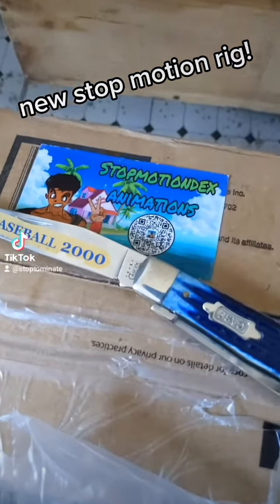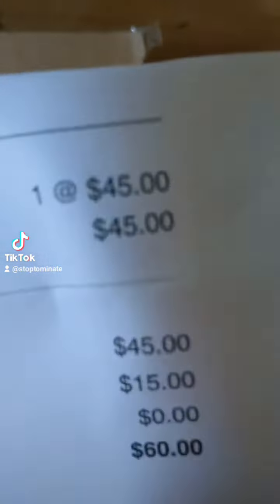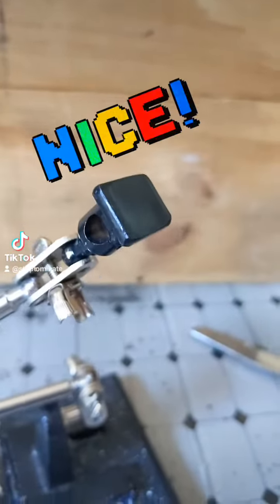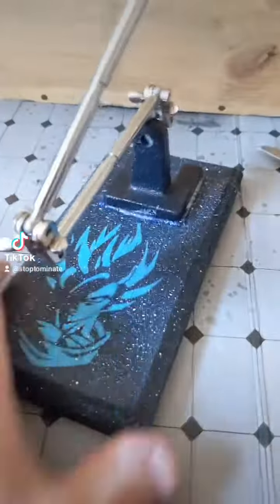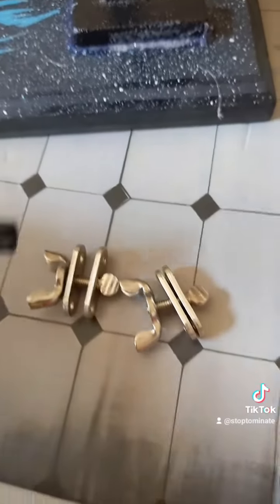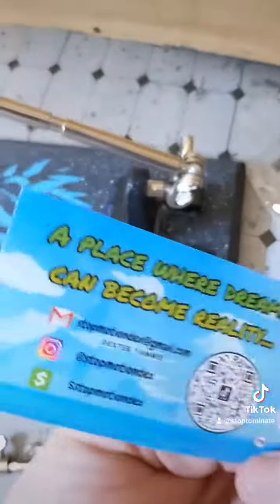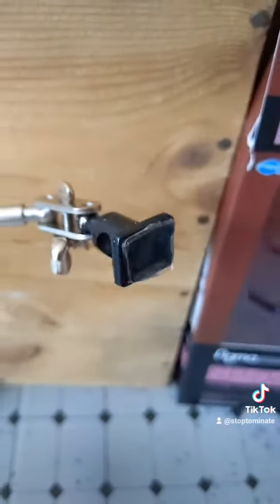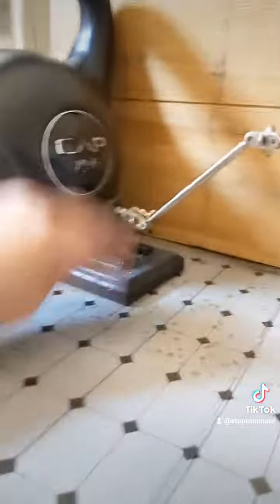Dex Fig Stop Motion Rig unboxing by Stopmotiondex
Short unboxing of a stop motion rig by stopmotiondex